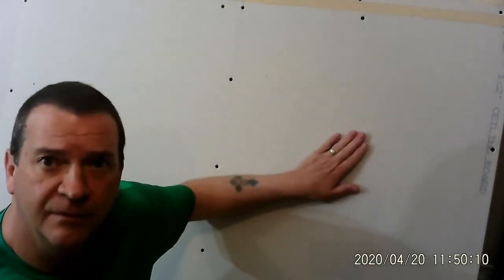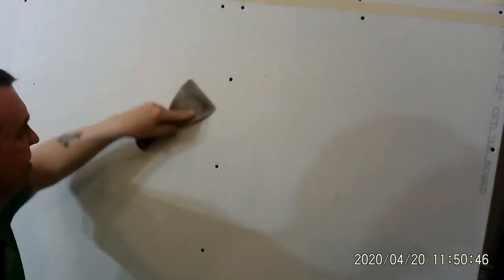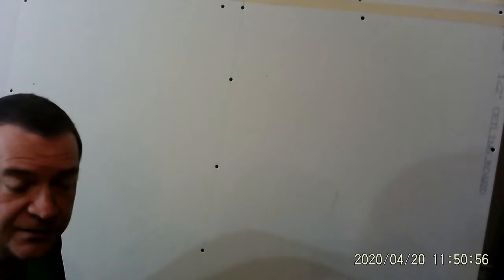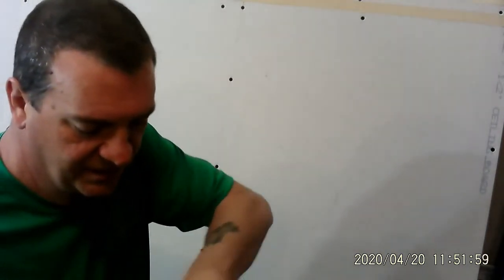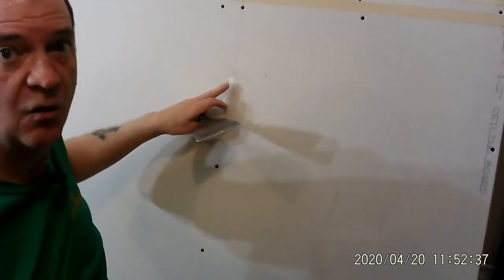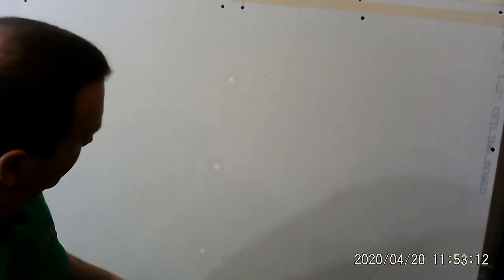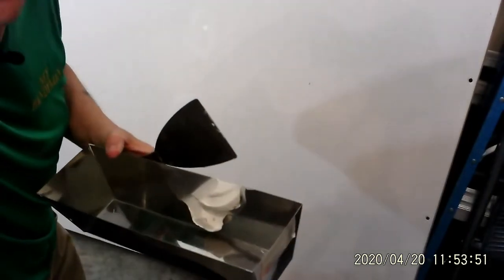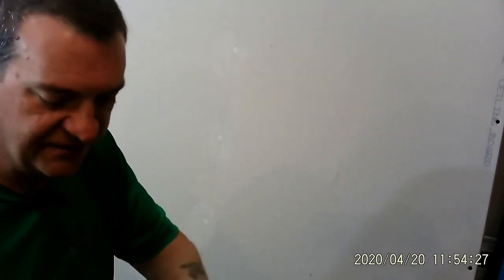How to fill screw holes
How to fill screw holes. The fast and easy way to fill screw holes when installing a piece of drywall. Clean and easy with very little sanding.